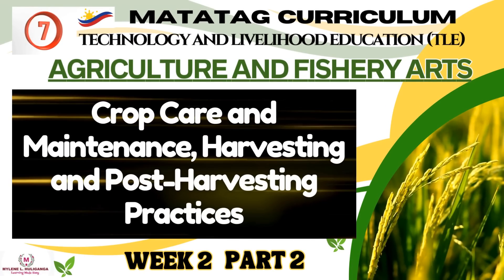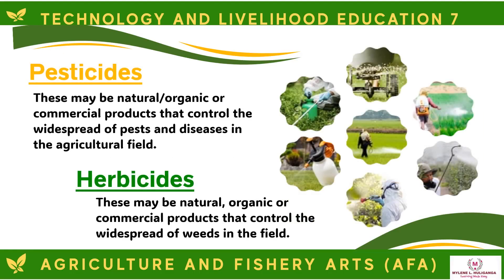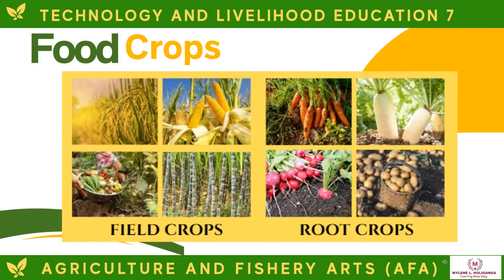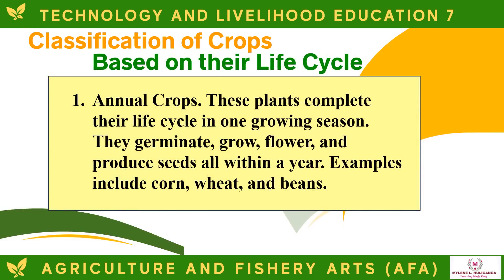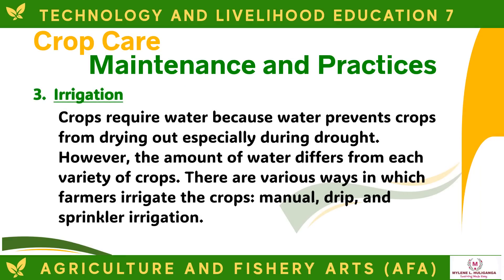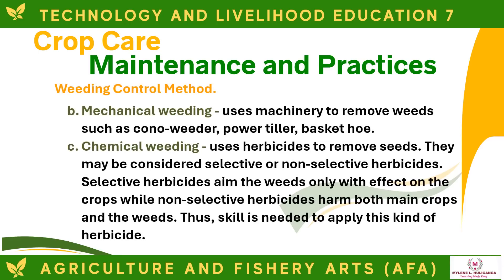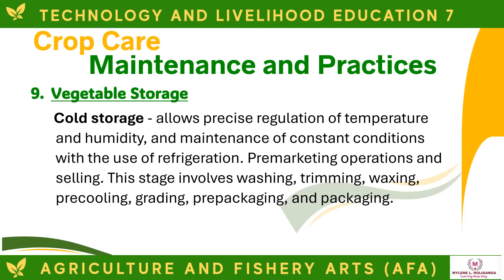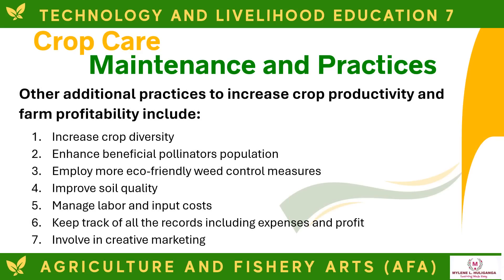TLE Grade 7 Quarter 2 - AFA Weeks 2-3 :CROP CARE AND MAINTENANCE, HARVESTING AND POST HARVESTING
Matatag Curriculum
Technology and Livelihood Education 7
AFA 7
Agriculture and Fishery Arts
Weeks 2-3